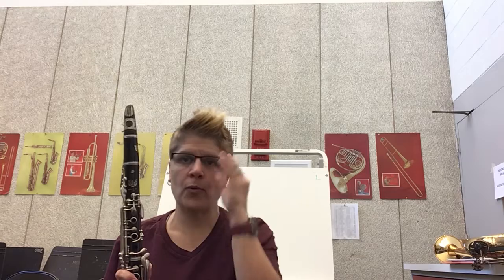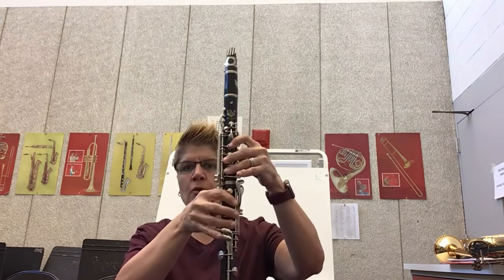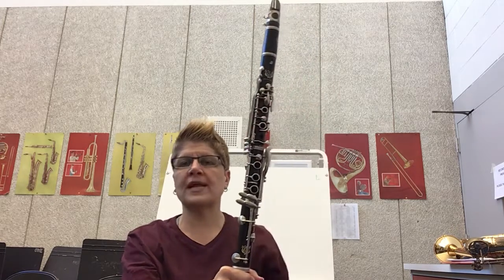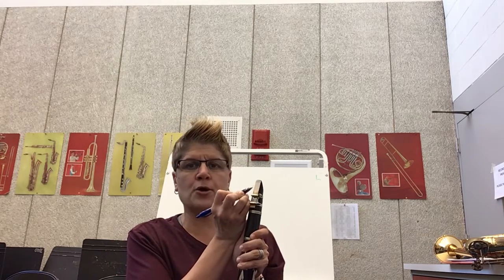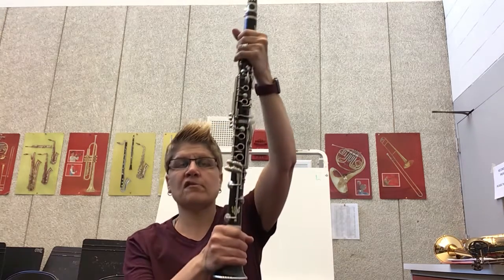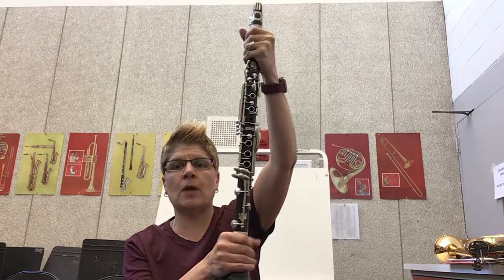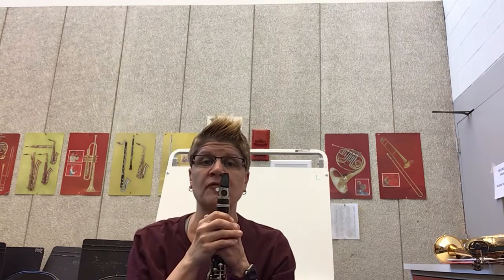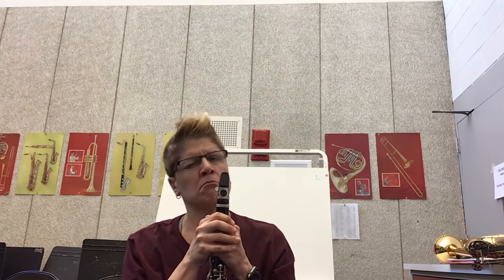Clarinet: Using entire Clarinet to make sound